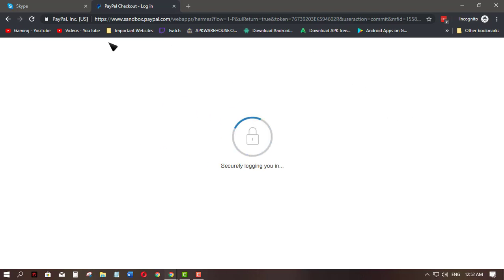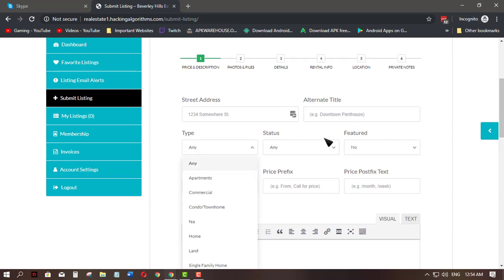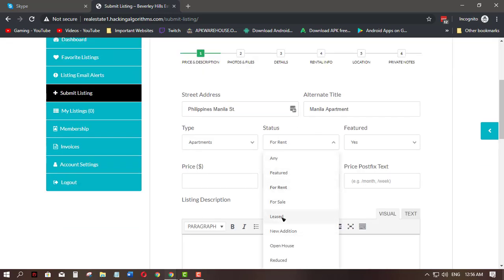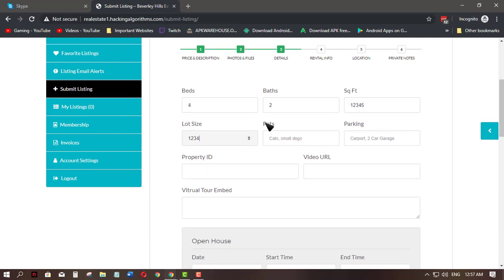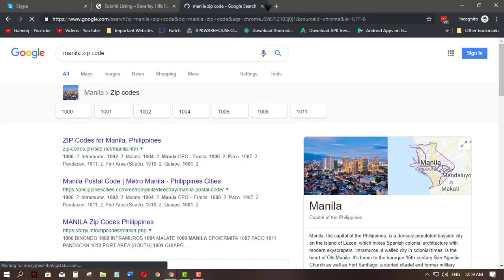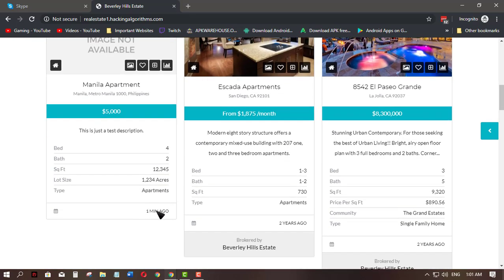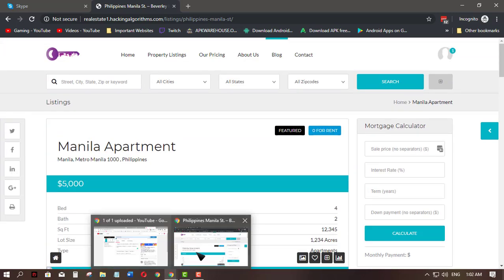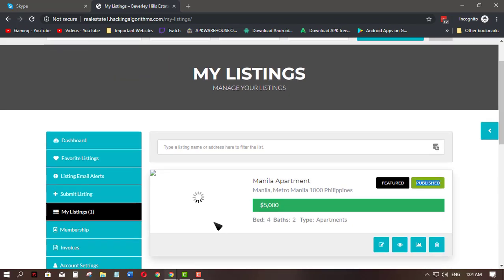3 - Submit Listing and Package - Beverley Hills Estate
3 - Submit Listing and Package - Beverley Hills Estate